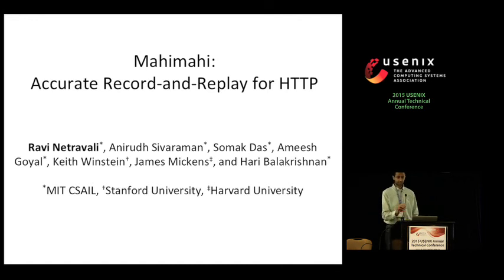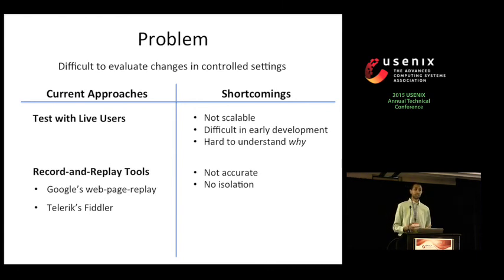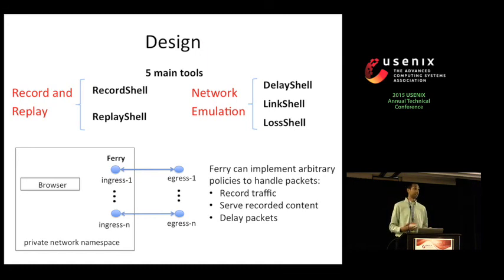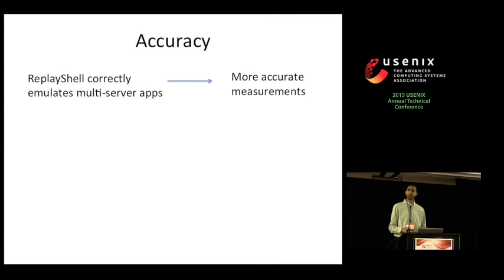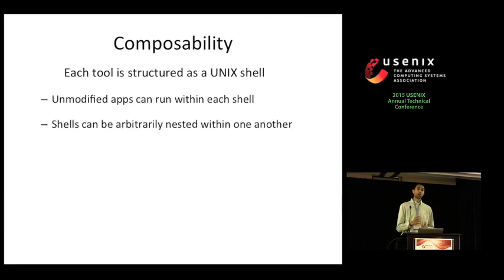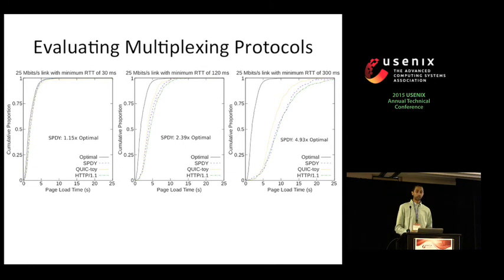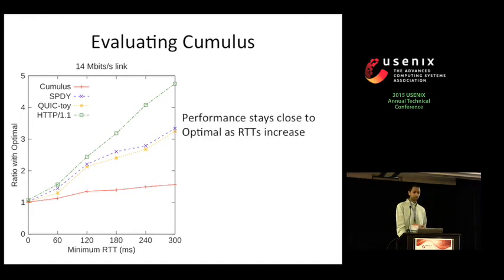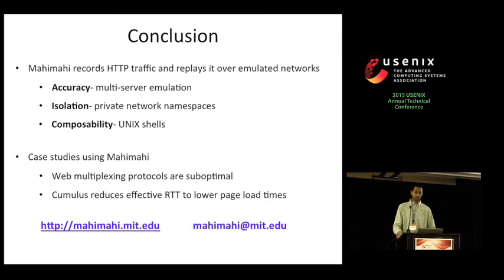USENIX ATC '15 - Mahimahi: Accurate Record-and-Replay for HTTP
Mahimahi: Accurate Record-and-Replay for HTTP

Ravi Netravali, Anirudh Sivaraman, Somak Das, and Ameesh Goyal MIT CSAIL; Keith Winstein, Stanford University; James Mickens, Harvard University; Hari Balakrishnan, MIT CSAIL

This paper presents Mahimahi, a framework to record traffic from HTTP-based applications, and later replay it under emulated network conditions. Mahimahi improves upon prior record-and-replay frameworks in three ways. First, it is more accurate because it carefully emulates the multi-server nature of Web applications, present in 98% of the Alexa US Top 500 Web pages. Second, it isolates its own network traffic, allowing multiple Mahimahi instances emulating different networks to run concurrently without mutual interference. And third, it is designed as a set of composable shells, providing ease-of-use and extensibility.

We evaluate Mahimahi by: (1) analyzing the performance of HTTP/1.1, SPDY, and QUIC on a corpus of 500 sites, (2) using Mahimahi to understand the reasons why these protocols are suboptimal, (3) developing Cumulus, a cloud-based browser designed to overcome these problems, using Mahimahi both to implement Cumulus by extending one of its shells, and to evaluate it, (4) using Mahimahi to evaluate HTTP multiplexing protocols on multiple performance metrics (page load time and speed index), and (5) describing how others have used Mahimahi.